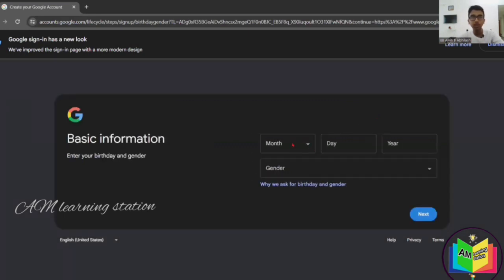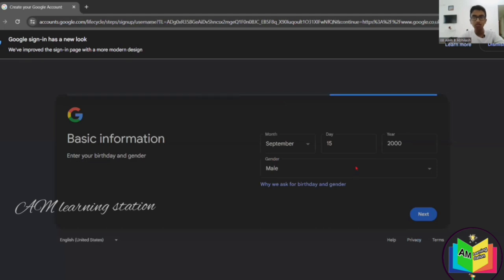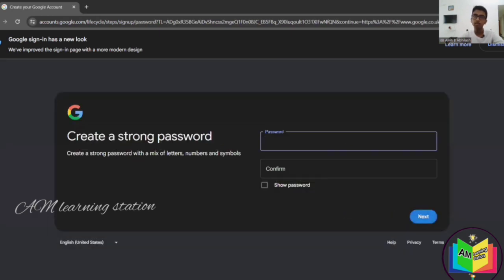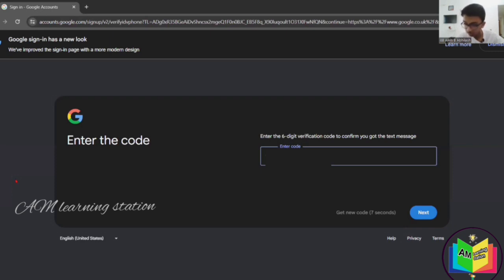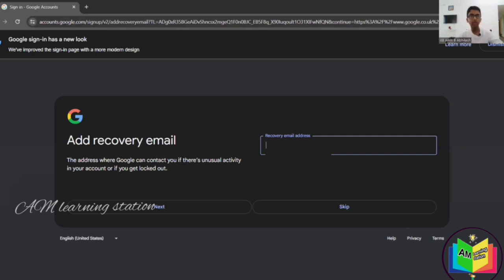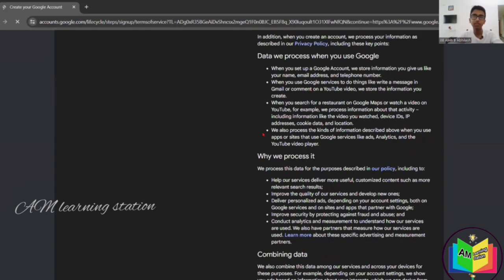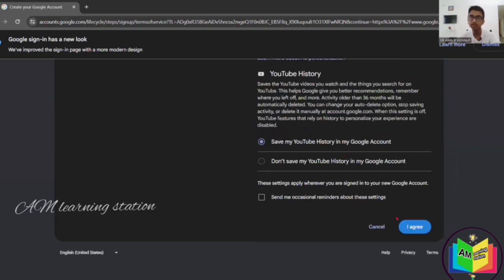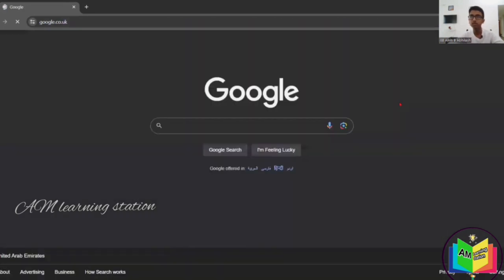How to make a Google Account in less than 5 Minutes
Hi Friends
Welcome back!
In today's video we will be seeing on how to create a google account.